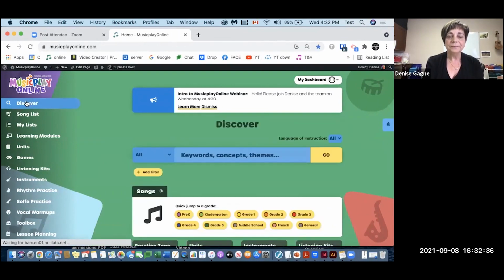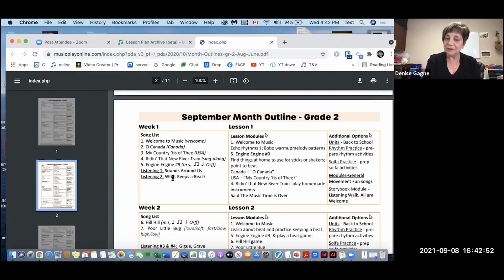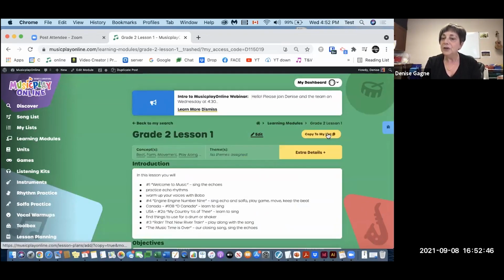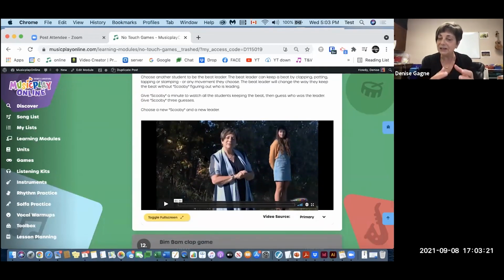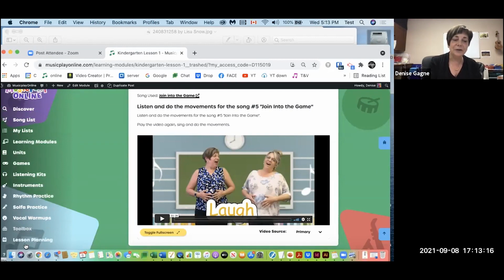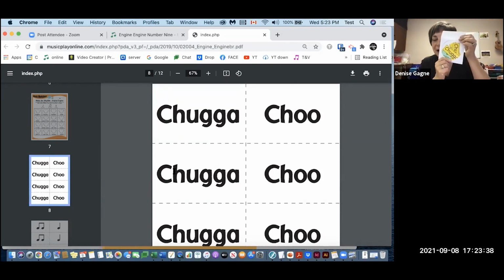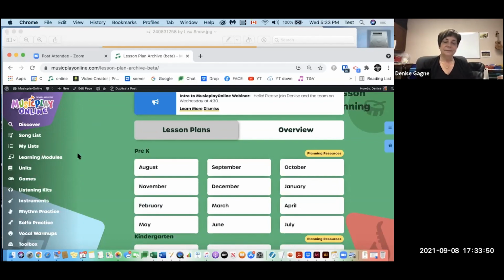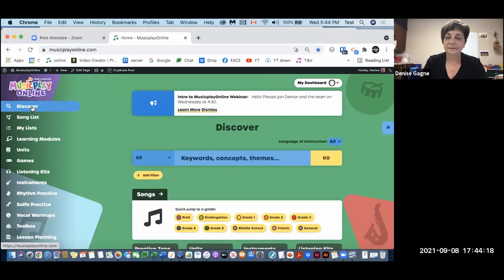MusicplayOnline Introduction and Q&A with Denise Gagne